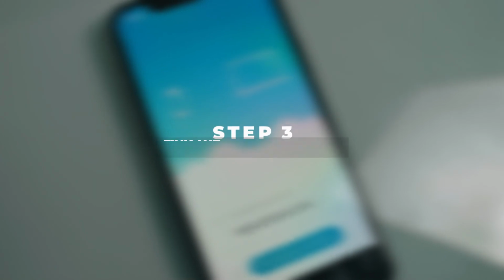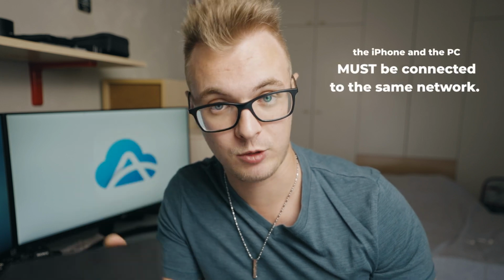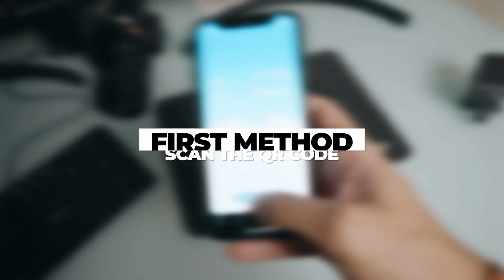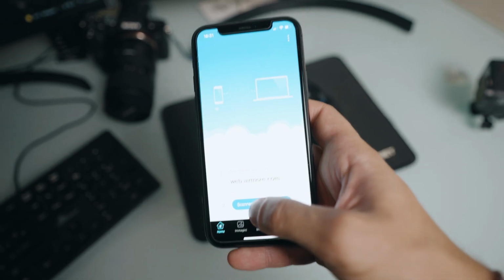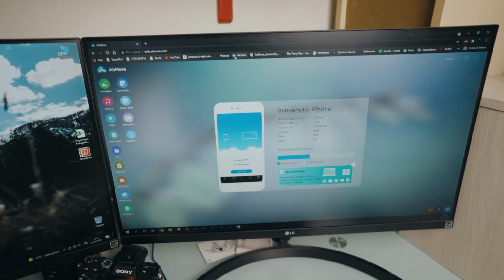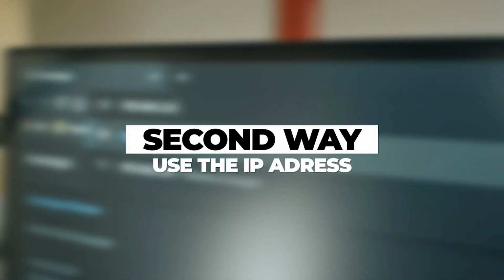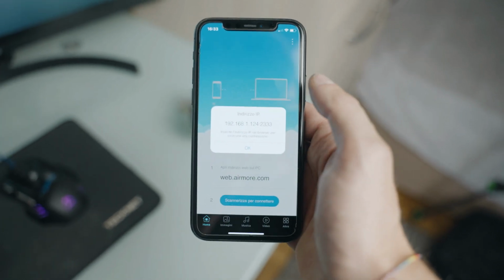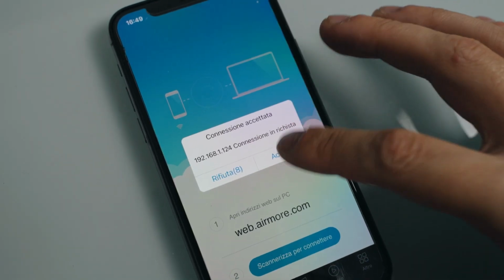How To Easily Transfer Files From iPhone to PC | AirMore Tutorial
Anyone that has an iPhone and a PC, knows how difficult it is to transfer content between these two devices. With iTunes is always too complicated, but this is the easiest solution there is!

This video is not sponser, but I've been wanting to make this for a while now.

Enjoy the App!!

- Intro [0:00]
- AirMore [00:38]
- Step 1: Download The App [1:08]
- Step 2: Google AirMore Web [1:34]
- Step 3: Link the PC to Phone [1:48]
- How to Transfer Files [3:03]
- Ending [3:43]